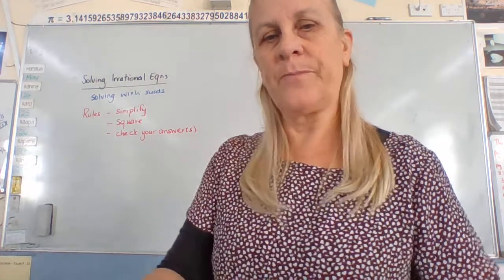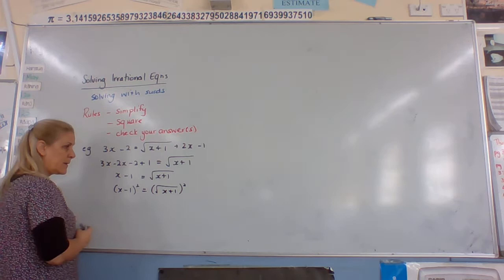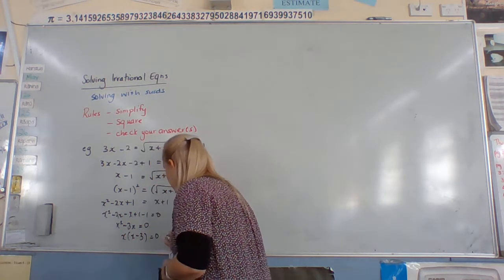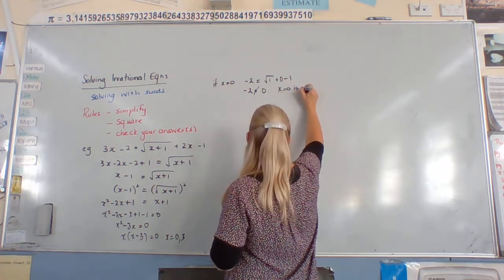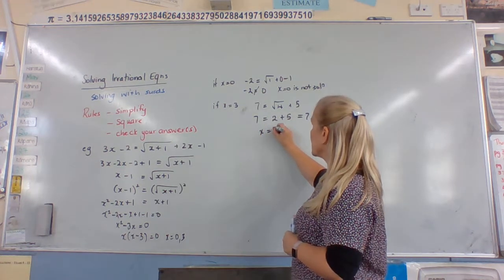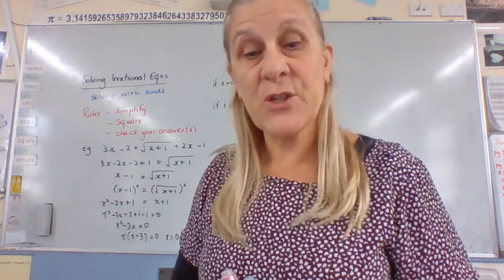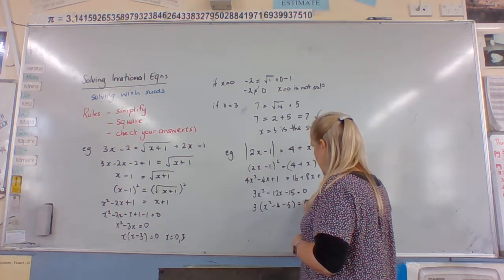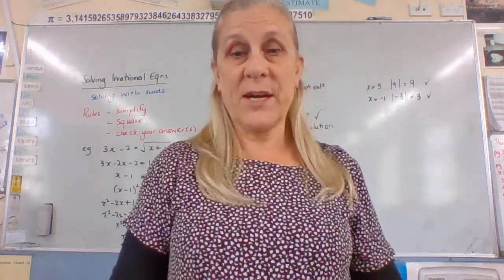NCEA Level Three 3.5 Solving Irrational equations